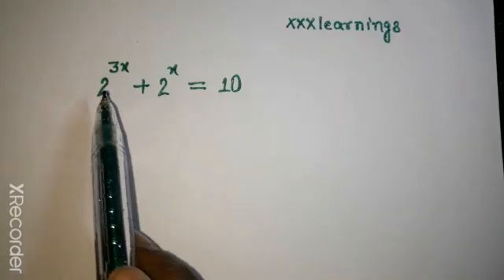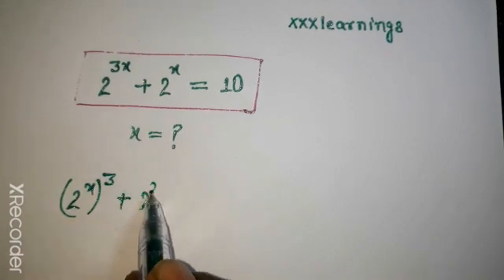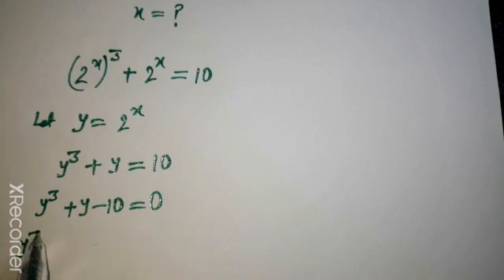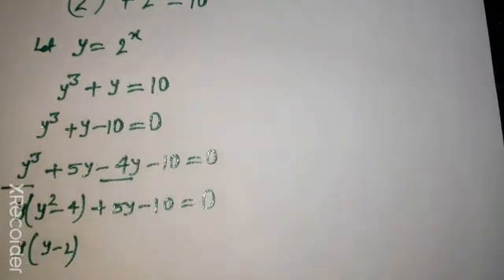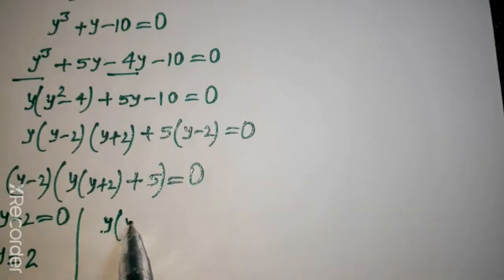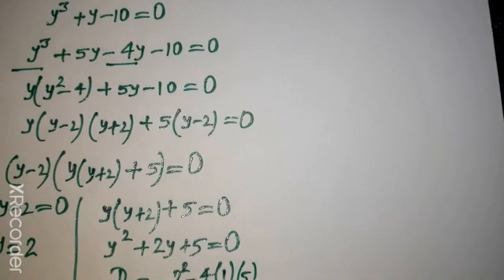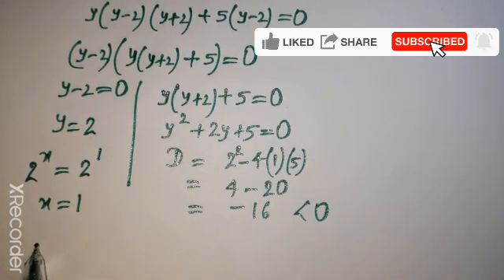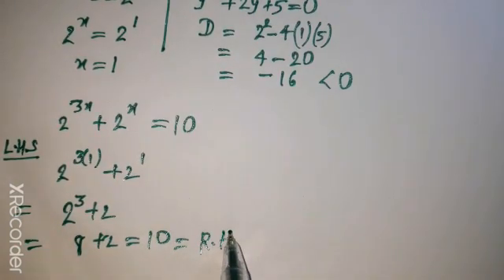A Nice Olympiad Problem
Welcome to Olympiadlearning!

We make videos for math and science for all grades. Our goal is to help students understand these subjects in a fun and engaging way. We believe that everyone can learn math and science, and we want to make it as easy as possible for you.

        What We Offer:

High-quality video lessons: Our videos are well-produced and easy to understand. We use clear explanations, animations, and examples to make sure that you get the most out of each lesson.
A variety of topics: We cover a wide range of math and science topics, from basic algebra to advanced calculus. We also have videos on other subjects, such as physics, chemistry, and biology.
Practice problems: We provide practice problems at the end of each video so you can test your understanding of the material.
A supportive community: We have a friendly and supportive community of learners who are always happy to help each other.

    Why Choose Olympiadlearning?

We are passionate about math and science. We believe that these subjects are essential for success in life, and we want to help you learn them.
We are committed to making learning fun and engaging. We know that math and science can be challenging, but we want to make the learning process as enjoyable as possible.
We are here to help you succeed. We have a team of experienced educators who are always happy to answer your questions and provide support.

Our Olympiad Maths Practices.

In our Olympiad mathematics YouTube channel where students can discover the exciting world of advanced mathematics and take their skills to the next level. My channel is dedicated to helping students prepare for the following below most challenging mathematical Olympiad exams , IITJEE by providing comprehensive and in-depth video tutorials covering a wide range of topics.

Here are some of the Olympiad mathematics competitions:

1. International Mathematical Olympiad (IMO)
2. European Girls' Mathematical Olympiad (EGMO)
3. Balkan Mathematical Olympiad (BMO)
4. North American Math Olympiad (NAMO)
5. Asian Pacific Mathematical

I would appreciate if you give your valuable time for this channel .